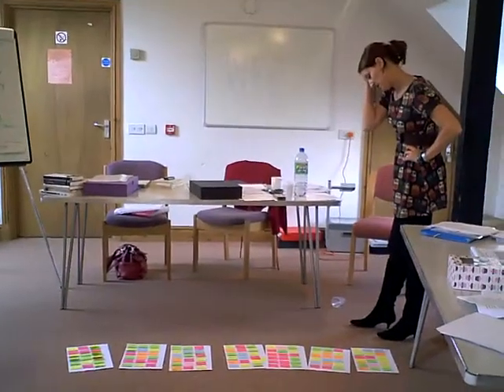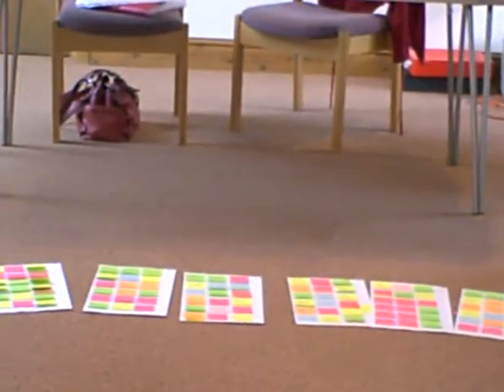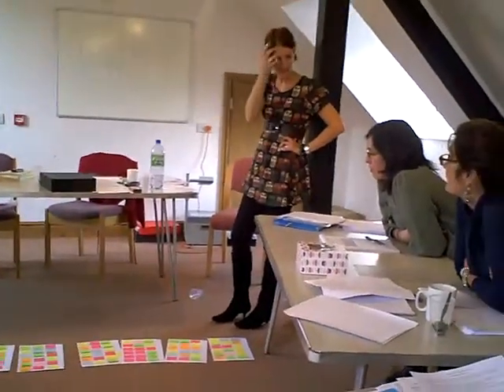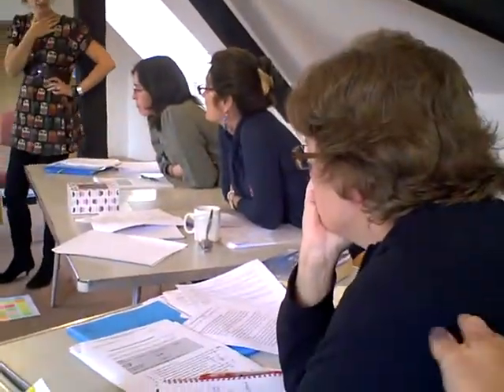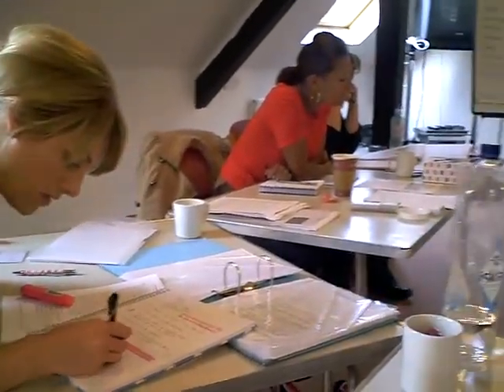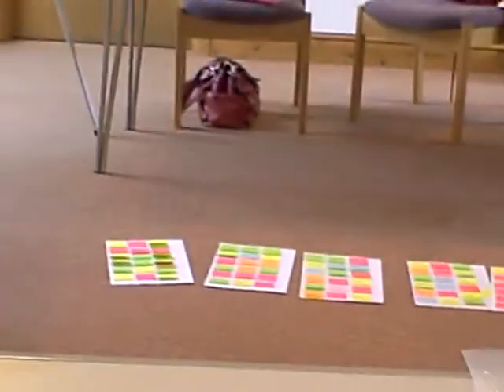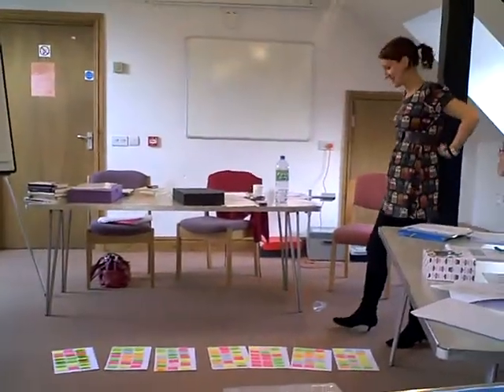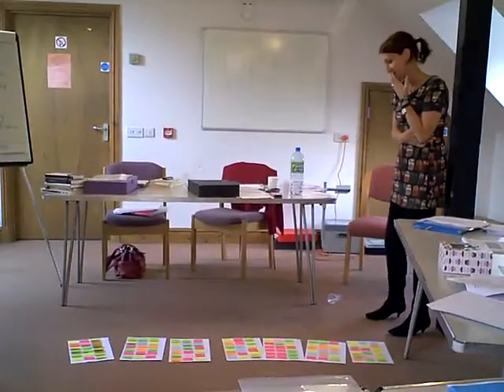cornerstones writing course - julie cohen's post its.AVI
00476
charney manor - sept 10
Julie Cohen discusses how to make sense of plotting!